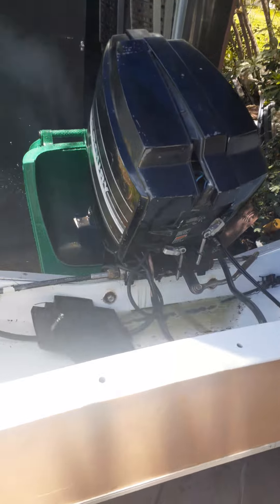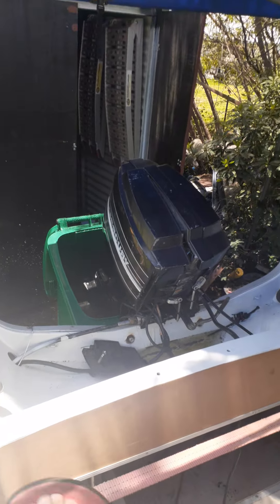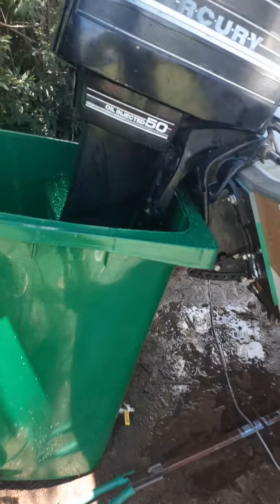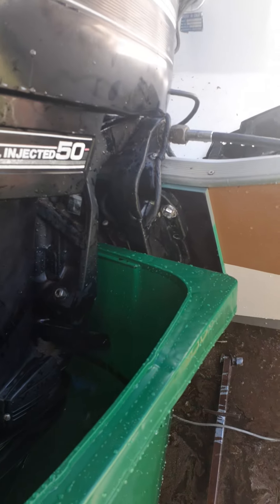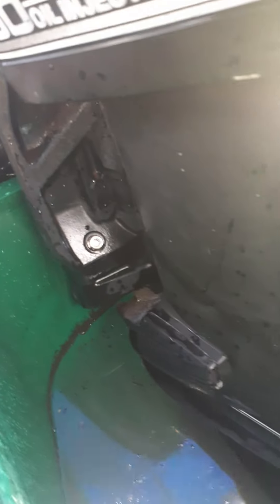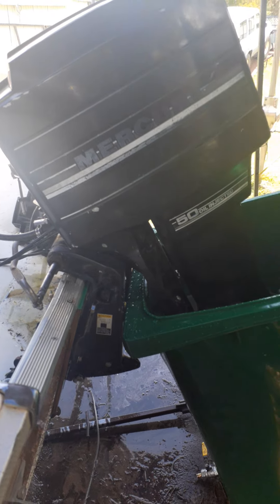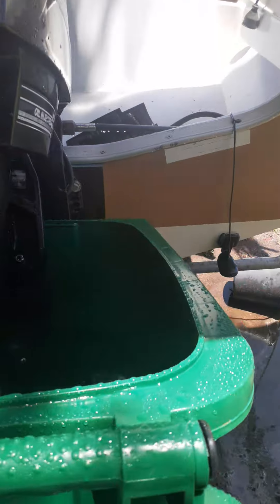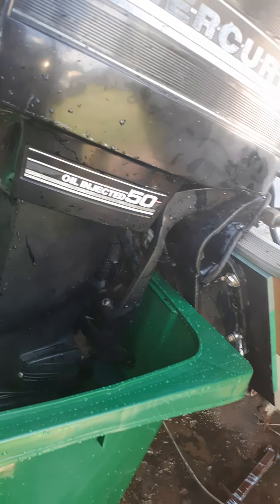playing around with a 50 hp mercury boat out board 2 stroke